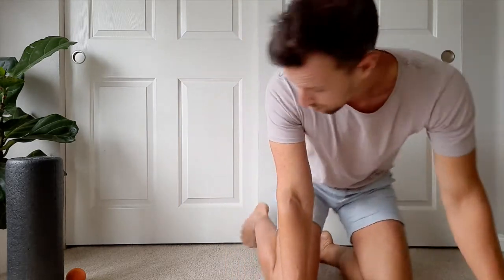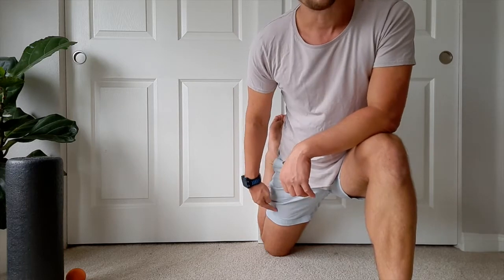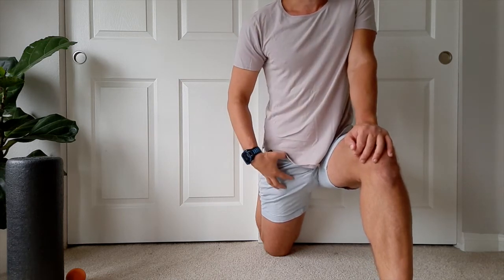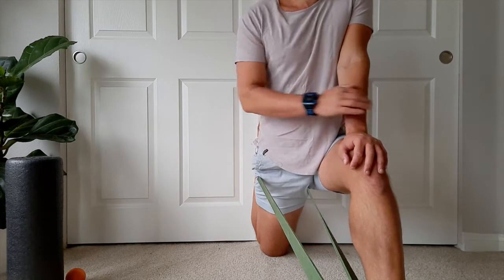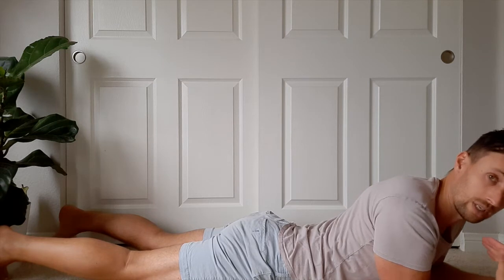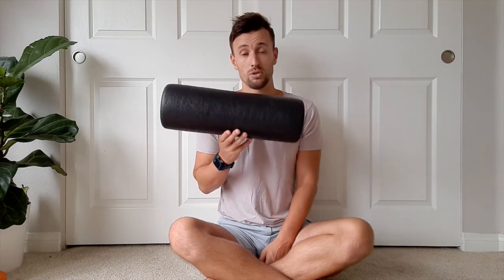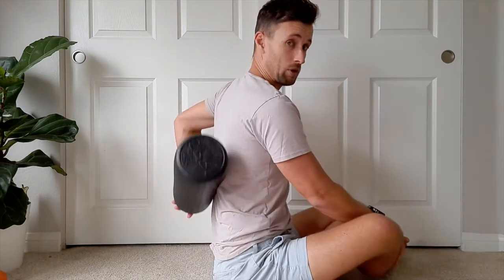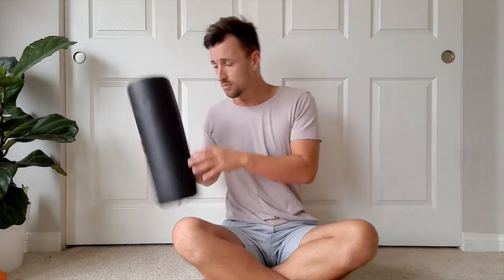Tight HIP FLEXOR Stretches & How to Address Their Root Cause - LOR Physical Therapy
In today's video, we demonstrate exercises to help free up tight hip flexors and address their root cause.

LOR Physical Therapy

Laguna Orthopedic Rehabilitation (LORPT)
31271 Niguel Rd, Ste J
Laguna Niguel, CA, 92677
Mon-Fri: 6AM-7PM

About Laguna Orthopedic Rehabilitation (LORPT):
At LOR we believe in the power of movement. As both a physical and psychological healer, movement works wonders to optimize our health and well-being. The warm staff at LOR re-educate you in the foundation of optimal movement mechanics in order to enhance your quality of life, decrease pain, or occurrence of re-injury. This is Movement Medicine, for all people from all walks of life. Together, we can move in the right direction.